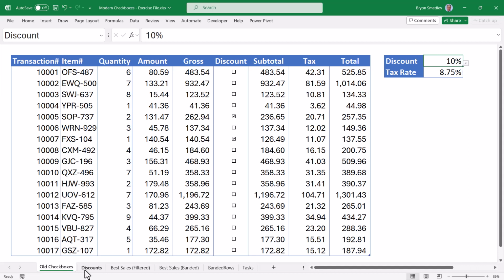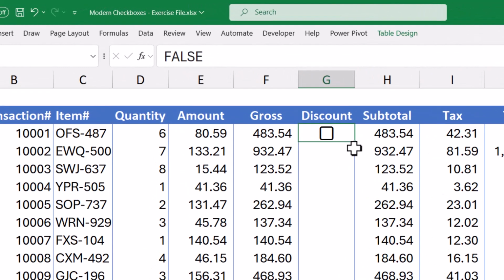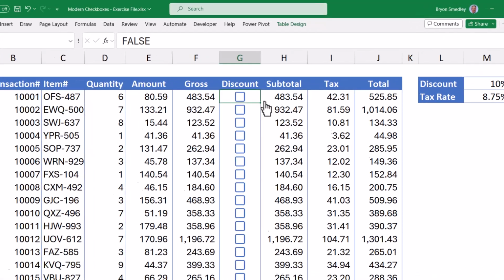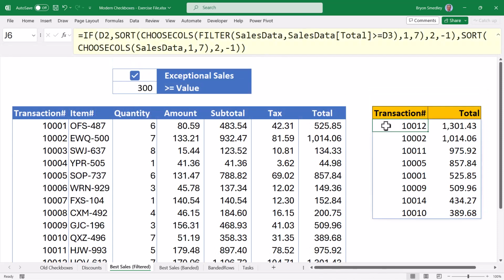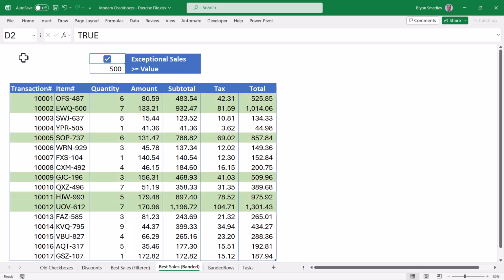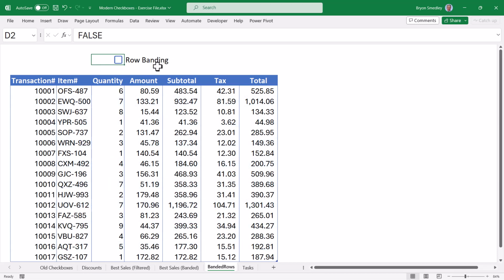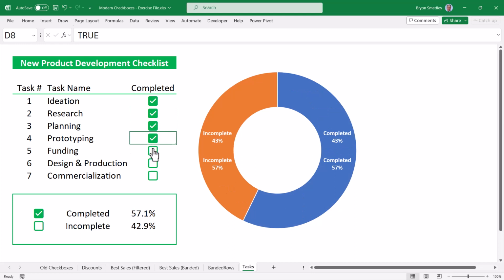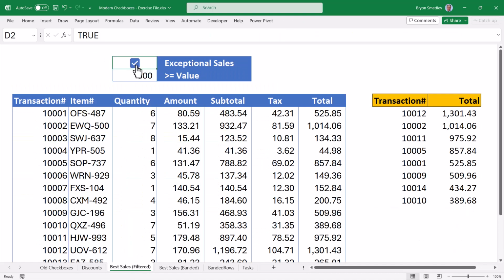Microsoft Excel - NEW & Modern Checkboxes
Check out the new Checkbox feature coming soon to Microsoft Excel.  See how to implement, customize, and use Checkboxes in a variety of creative and somewhat unconventional ways.

01:00 Overview of Modern Checkboxes
01:14 Creating Modern Checkboxes
01:50 Customizing Modern Checkboxes
02:13 Bulk Checkbox Creation
02:47 Using Checkboxes with IF Statements
03:26 Checkboxes for Filtering Tables
04:52 Highlighting Specific Rows in a Table
06:22 Row Banding with Conditional Formatting
07:31 Updating Charts with Checkboxes